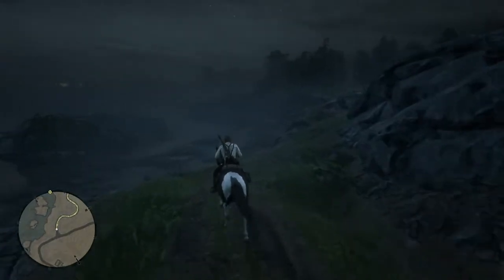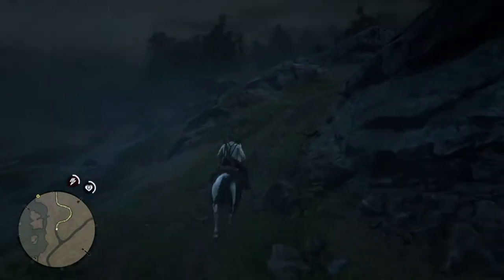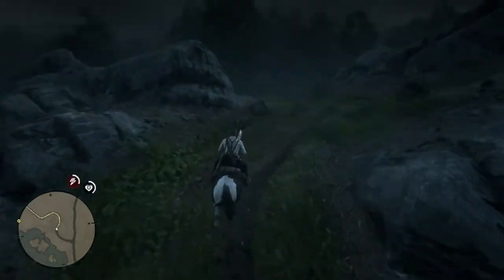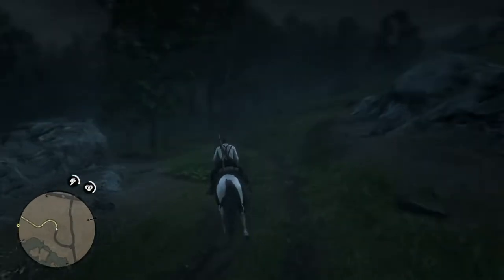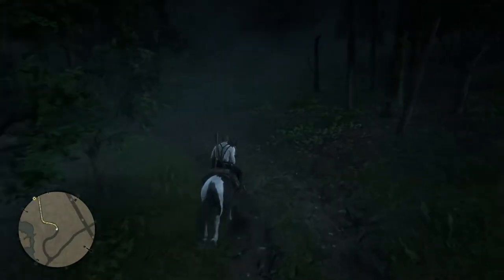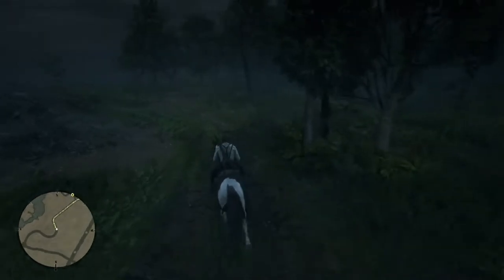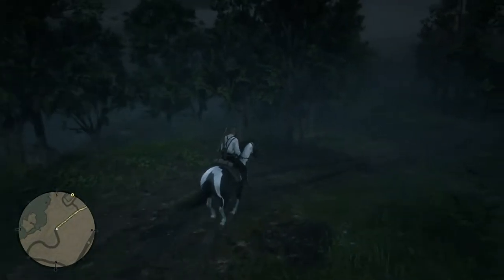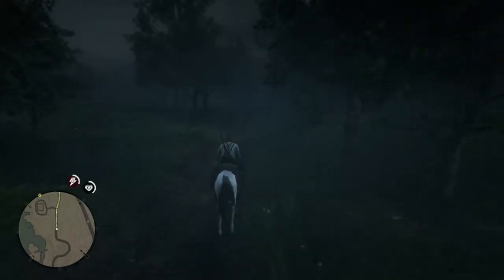Red Dead Redemption 2: Legendary Boar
This hunt was not easy. The boar is surprisingly quick.